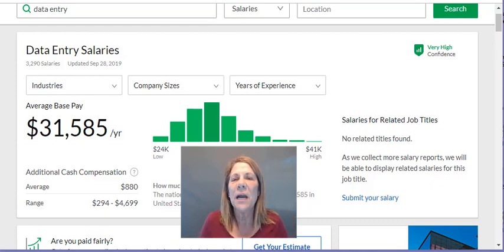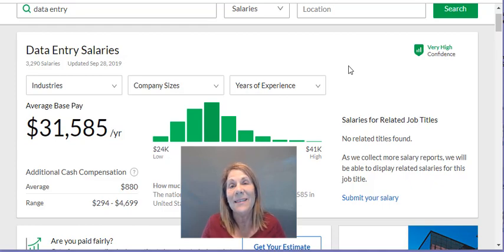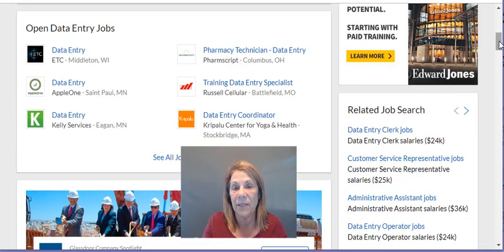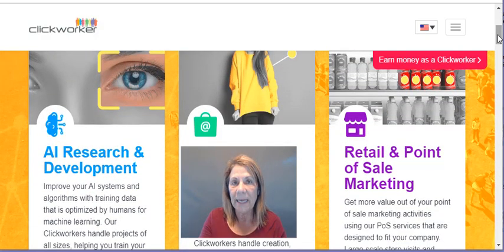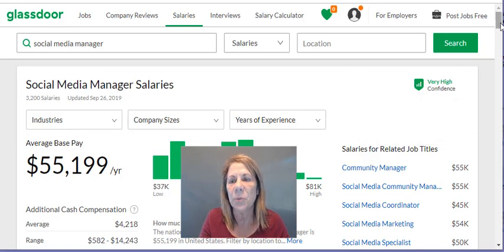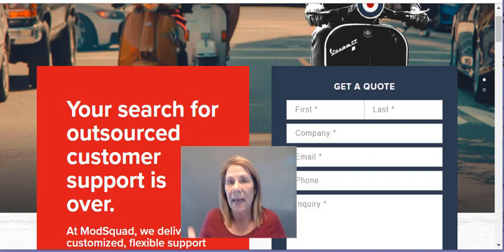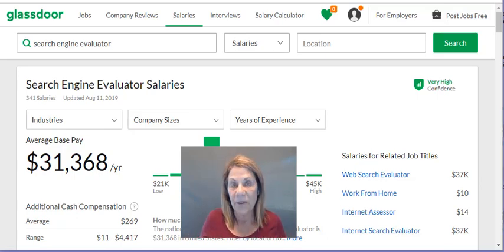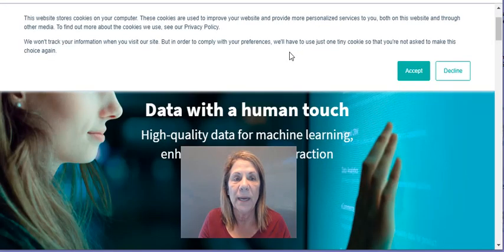3 Easy Online Jobs That Pay $15 Per Hour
3 easy online jobs that pay $15 per hour.  These are jobs you can start right away and not have to put hours and hours of work into learning the skills.  Check them out and get started today!  What would you do with an extra couple of hundred dollars?